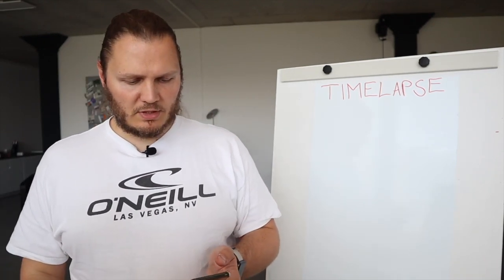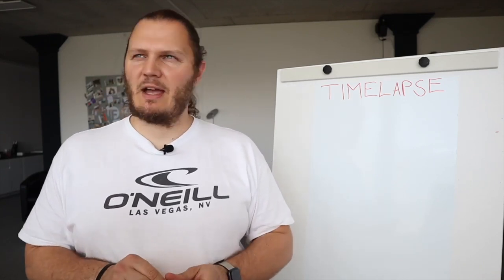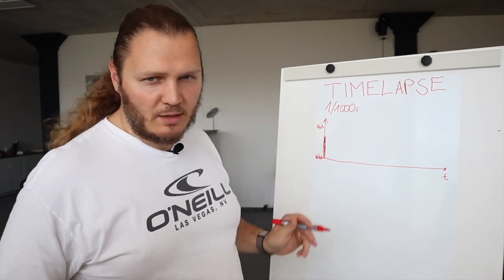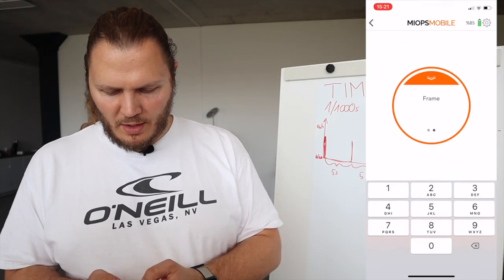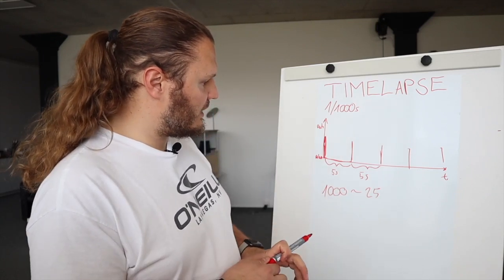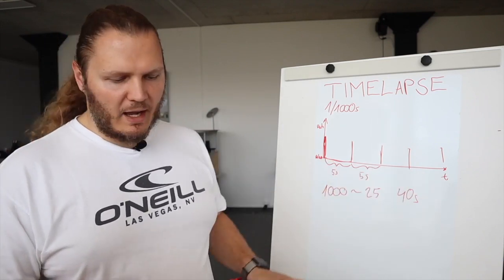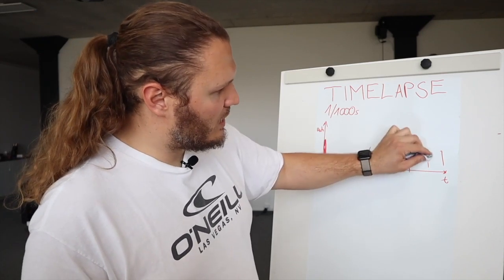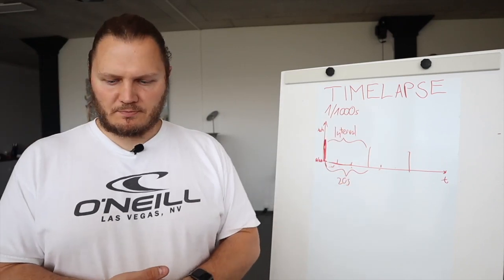Izedin Arnautovic: How to shoot a Timelapse using RemotePlus 🎥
Even though millions of people carry cameras in their smartphones, the world still needs skilled professional photographers. We are proud of presenting you MIOPS Heros. 🎥

In an age when anyone can take a selfie, our Heroes have the right skill to create the Bests.